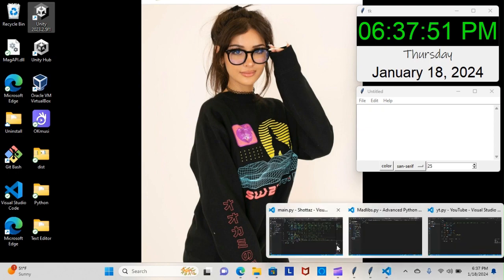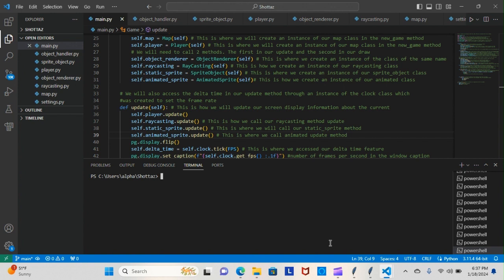Python Papi / Part 12 Building a F P S Game